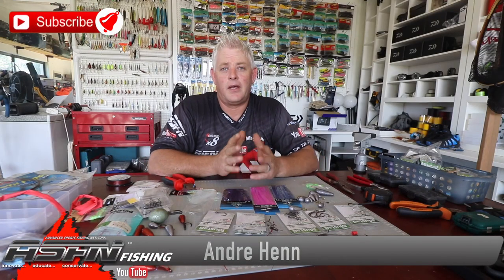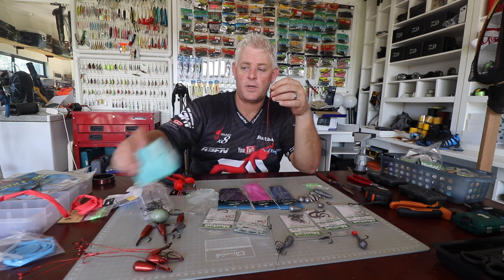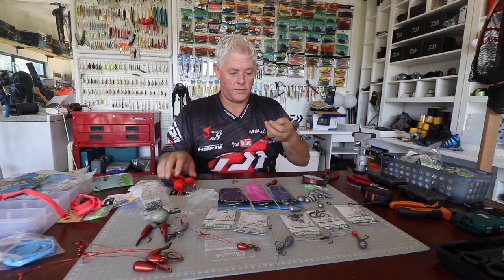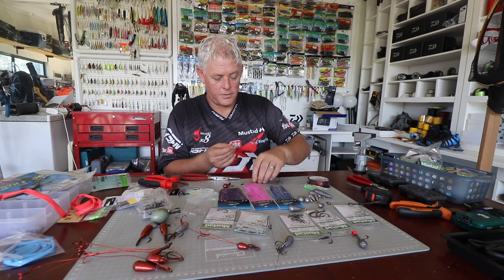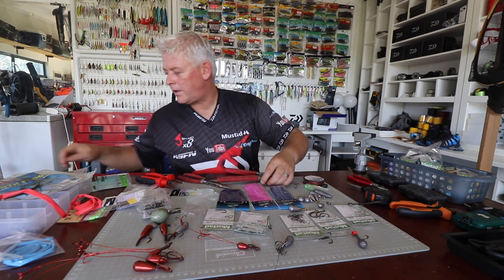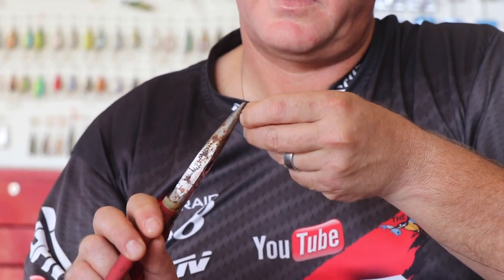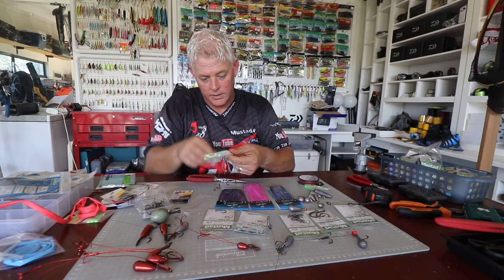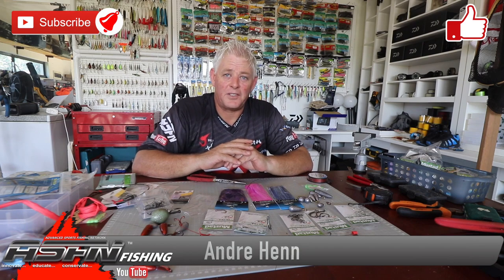HOW TO: Make the Blood Wire Couta/Cuta Trace - [ASFN Fishing] fishing Spanish/King Mackerel